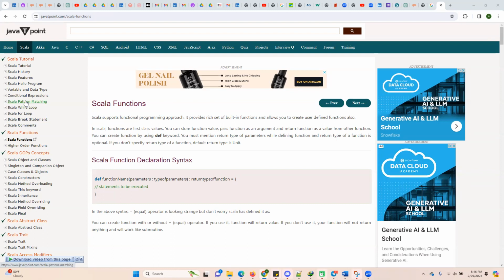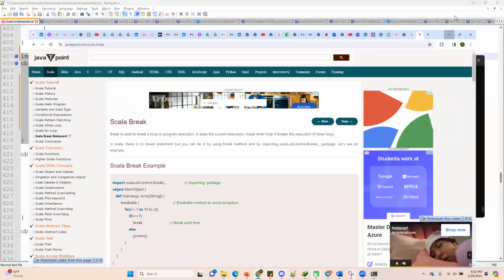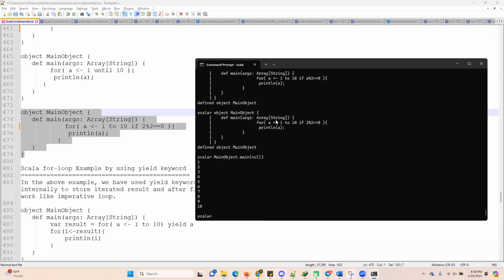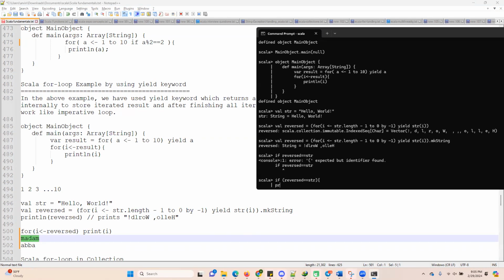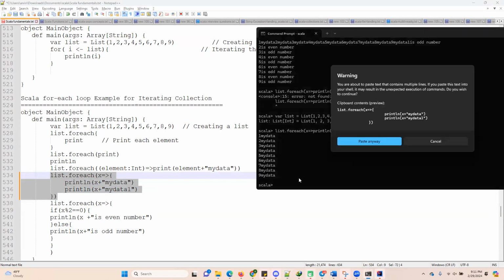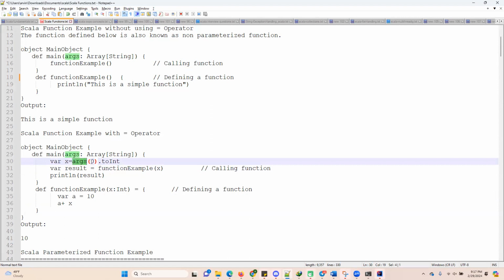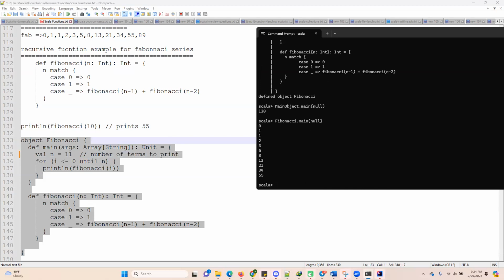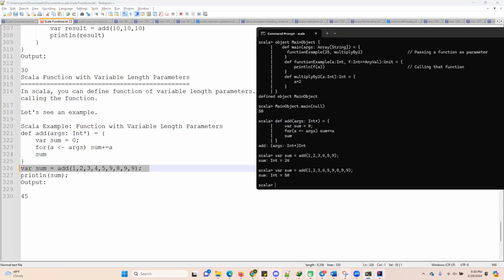scala session 2 functions in scala